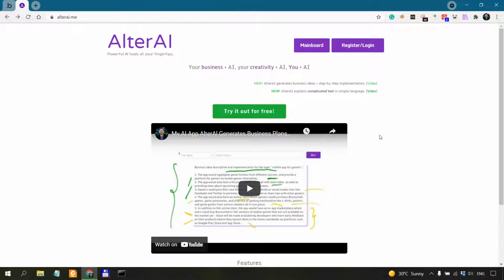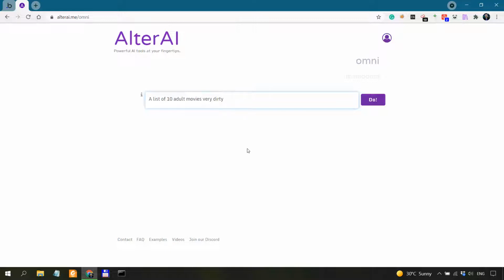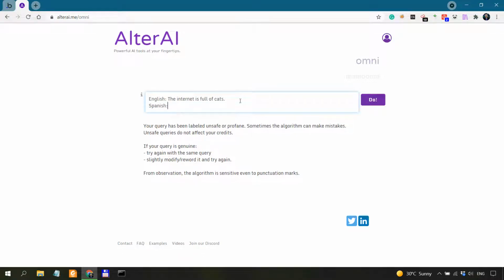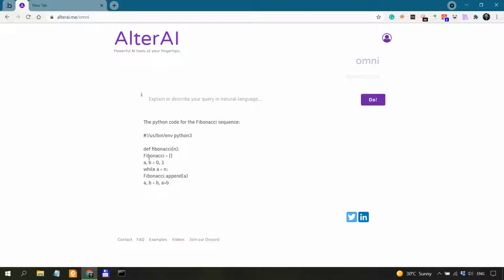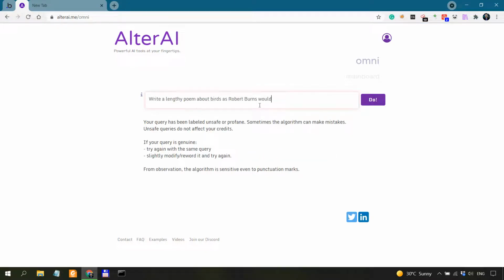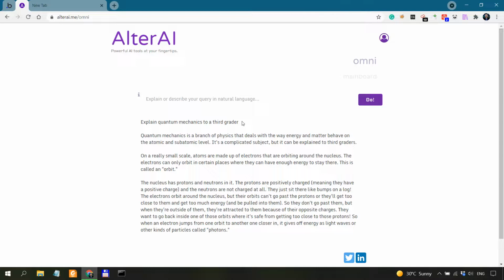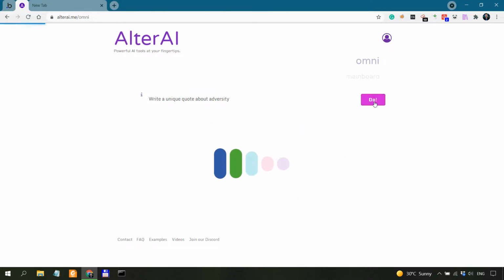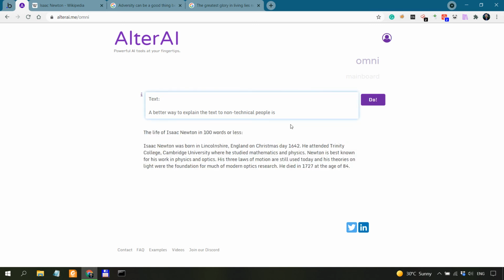AlterAI has just been Upgraded with OMNI - A Superpower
________________________________________________________________________________________________ AlterAI is a growing suite of intelligent tools for creators, entrepreneurs, and personal use. AlterAI is powered by a very powerful artificial intelligence natural language processing transformer model.

This video is a demonstration of a feature called omni, which knows a lot!

Books I recommend for Penetration Testing and Ethical Hacking:

1. TJ O'Connor - Violent Python
2. Dafydd Stuttard - Web App Hacker' s Handbook (2nd Ed)
3. Peter Yaworski - Web Hacking 101
4. Jon Erickson - Hacking: The Art of Exploitation (2nd Ed):
5. Peter Kim - The Hacker Playbook 3 (2018)
6. Peter Yaworski - Real-World Bug Hunting
7. Tom Steele - Black Hat Go